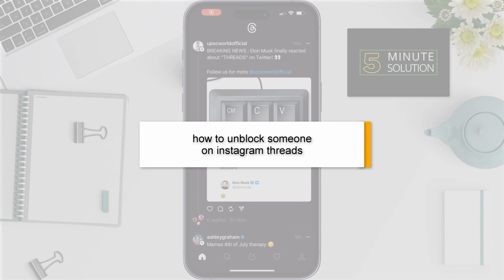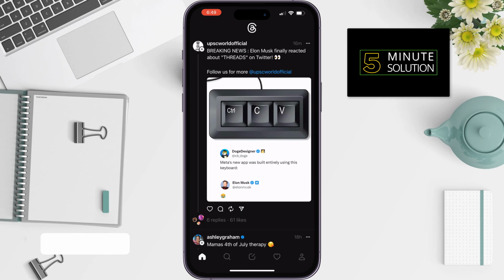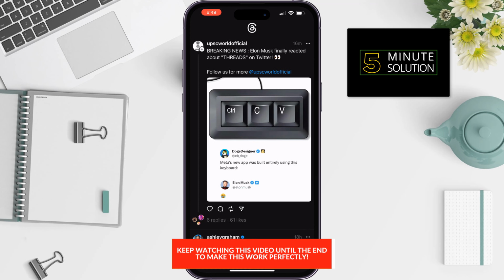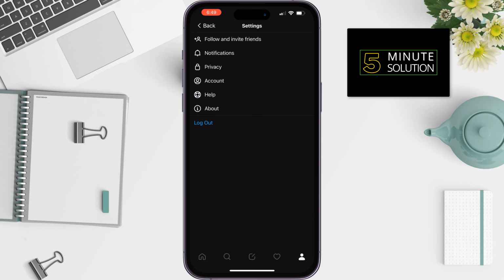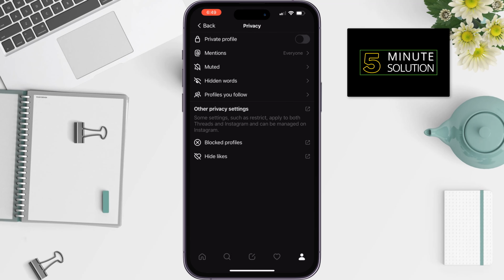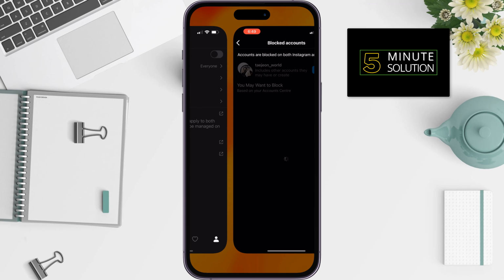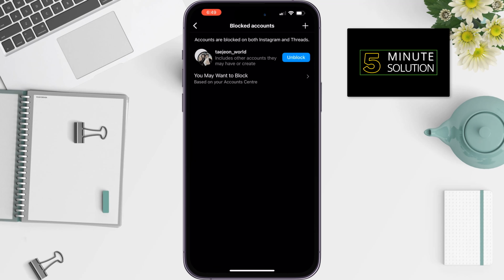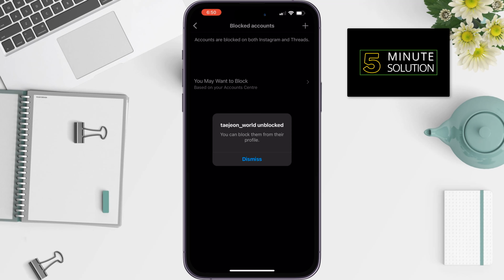How to unblock someone on instagram threads 2024 | Block or unblock a profile on Thread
When you block someone, they won’t be able to see anything you post on Threads. People aren't notified when you block them.
There are multiple ways to block or unblock someone from the Threads app.❤️ Powered